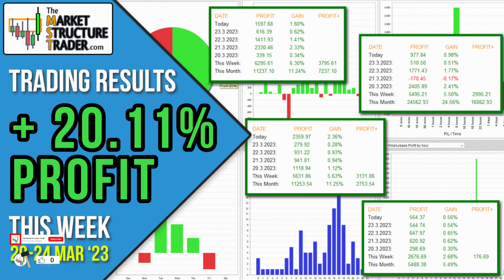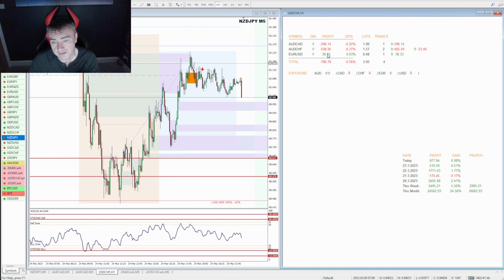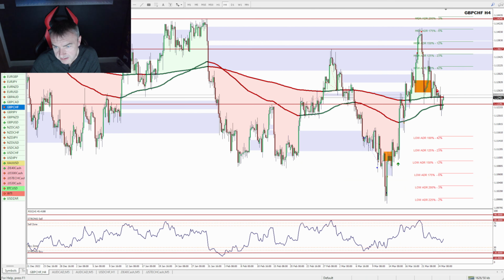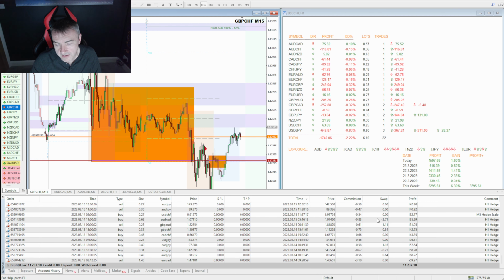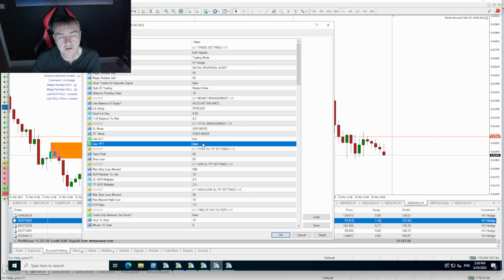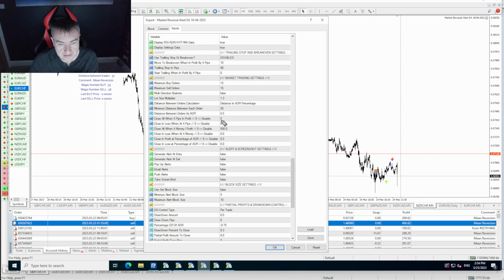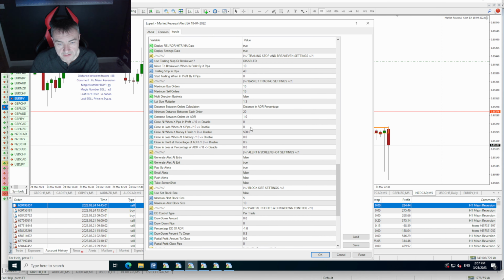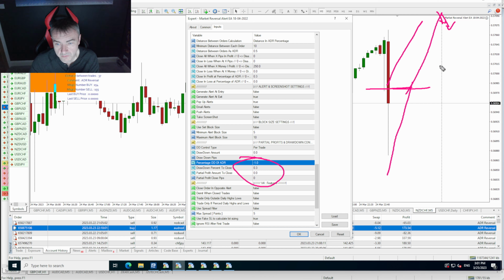How To Make 20% Trading Profit In 1 Week - The Exact Strategies Explained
We had a pretty good week in the free live rooms this week using the position trading strategies. I was asked a few times by new people to the live rooms in Telegram to explain the strategies and EA settings, so here they are, easier to record a video for everyone than explain it multiple times! ;)